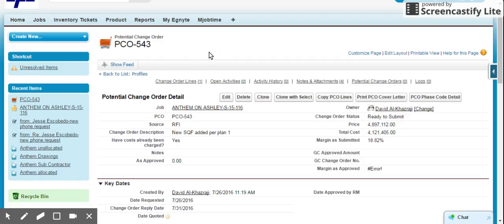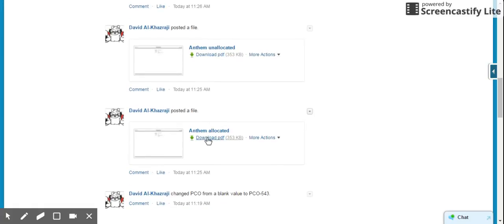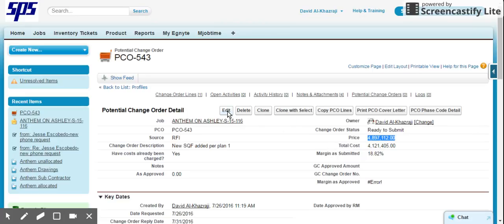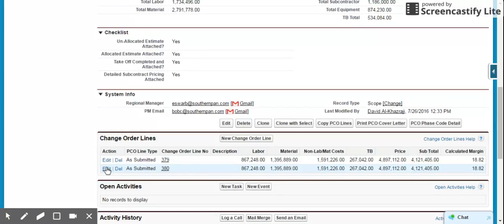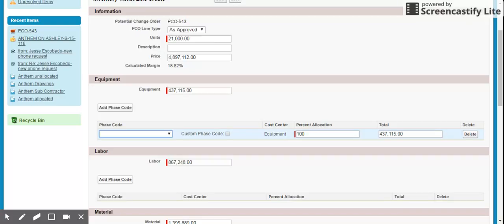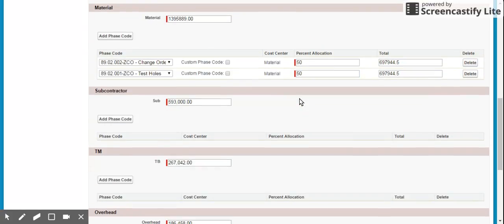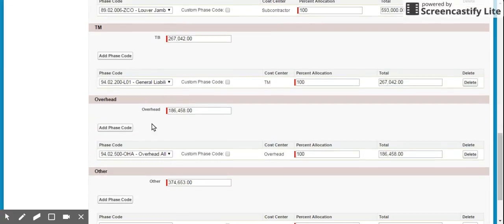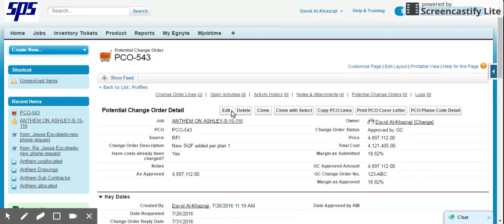Potential Change Order 3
This video show how to complete the PCO.